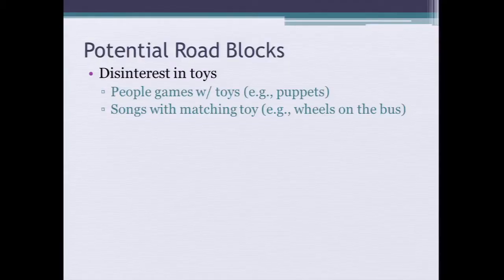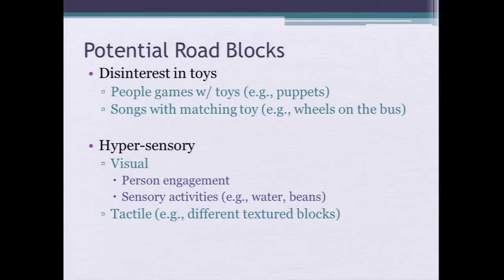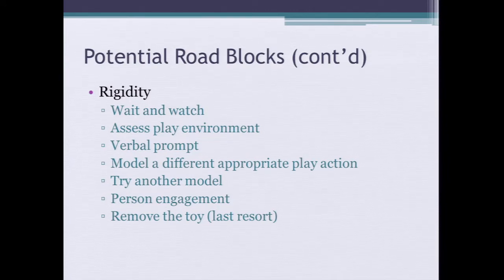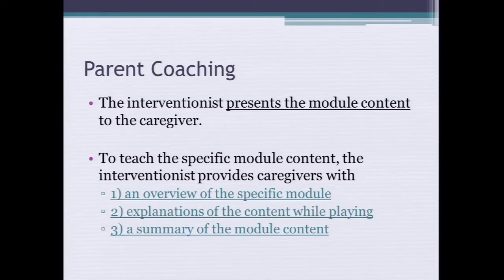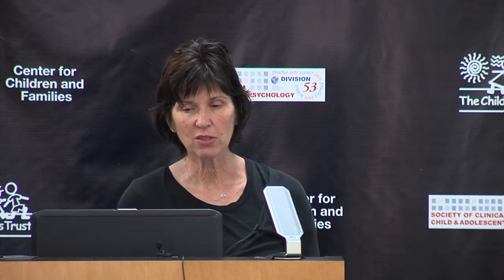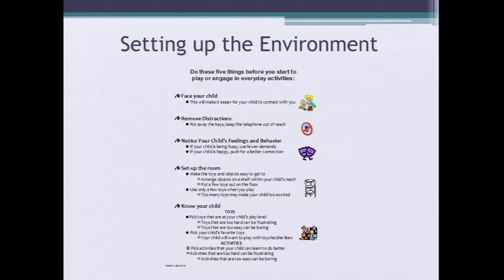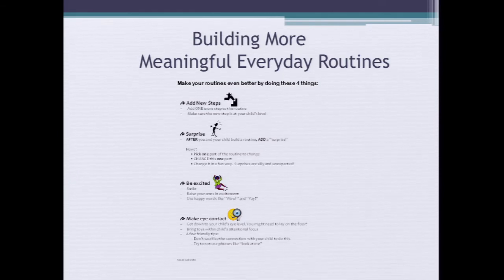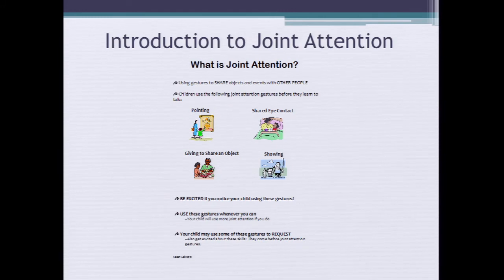PROFESSIONALS— Joint Attention, Play & Engagement Regulation for Kids w/ Autism (PART 7)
Overview of Workshop: In this workshop Dr. Kasari describes how to assess joint attention and play in young children with autism. Next, she identifies ways in which clinicians can create individualized targets for intervening with a child. Lastly, she illustrates techniques for intervening on children's social communication and play skills.

Connie Kasari, Ph.D., is Professor of Education and Psychiatry at UCLA, where she conducts research on early interventions and interventions for children in their schools. Since 1990 she has been on the faculty at UCLA where she teaches both graduate and undergraduate courses. She is a founding member of the Center for Autism Research and Treatment at UCLA and has been actively involved in autism research for the past 25 years. Her current research focuses on developing targeted interventions for early social communication development in at risk infants, toddlers and preschoolers with autism, and peer relationships for school aged children with autism. She is involved in several randomized controlled trials, with her most recent work involving multi-site studies for interventions aimed at underserved and under-represented populations of children with autism. She has published widely on topics related to social, emotional, and communication development and intervention in autism. She is on the treatment advisory board of the Autism Speaks Foundation, and regularly presents to both academic and practitioner audiences locally, nationally and internationally.